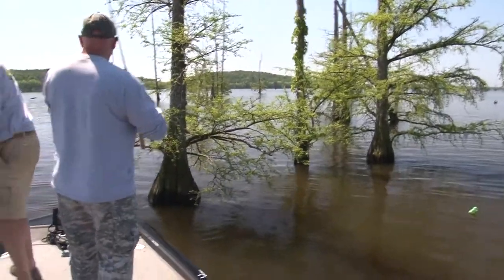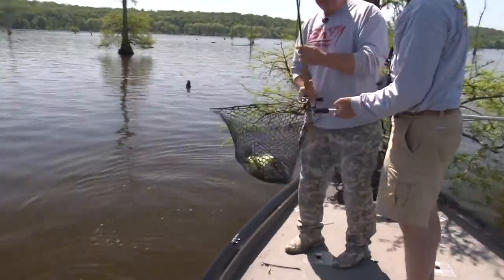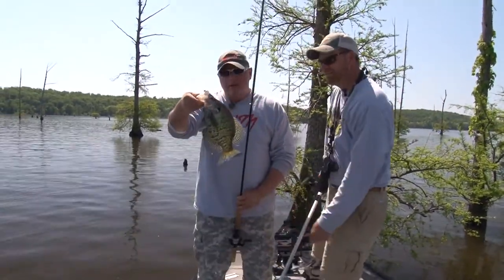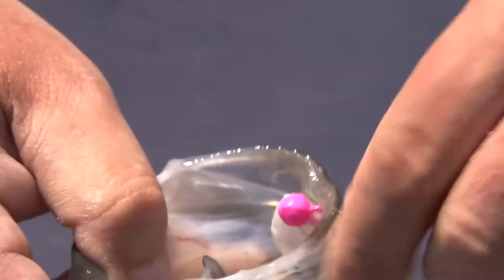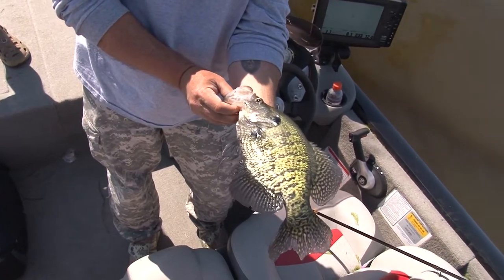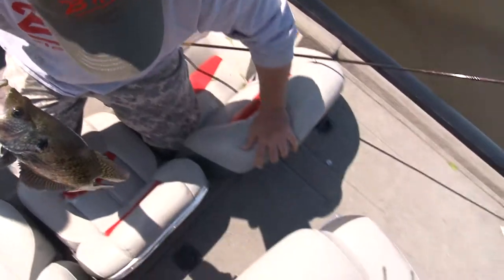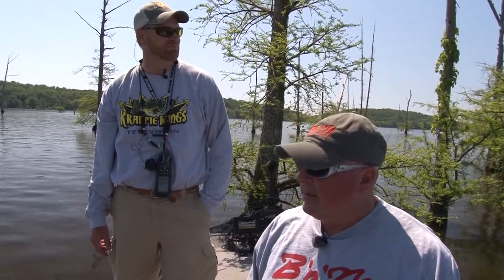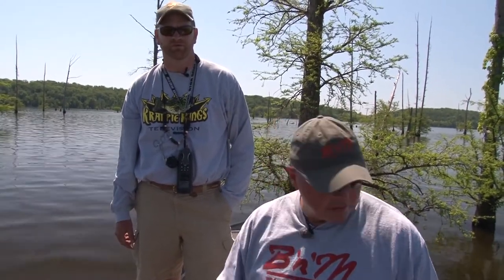Big crappie on the tree- Video-Vault-X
Love the feel of a big crappie inhaling my jig! This clip has Jeff Smith and Karl jigging the deeper trees on Lake Conway with 10 & 12 foot B`n`M jig poles including the Sam`s Super Sensitive.